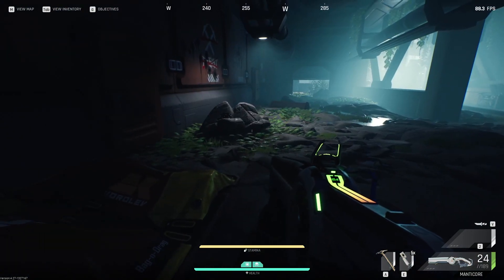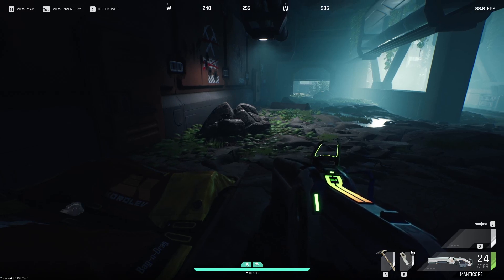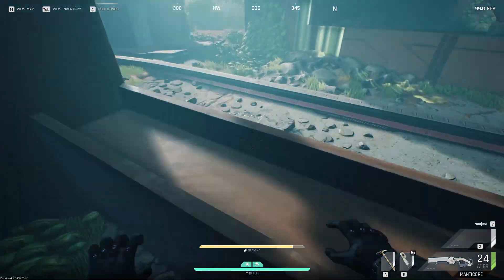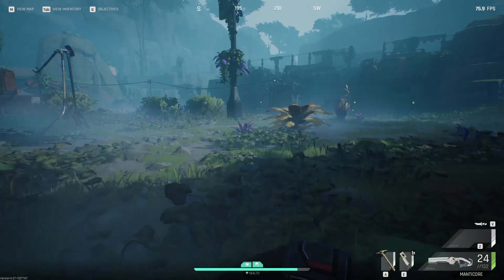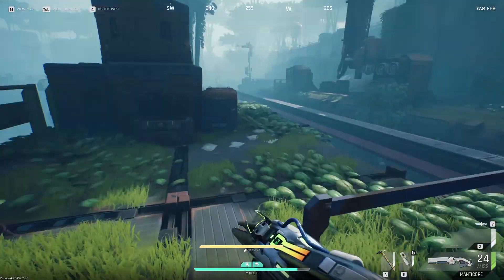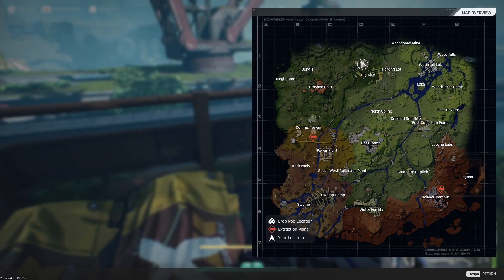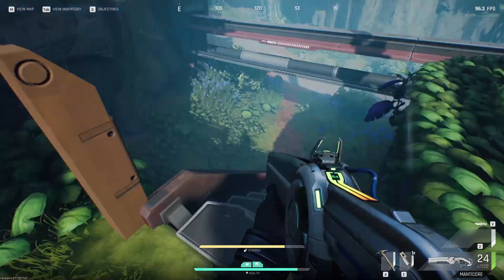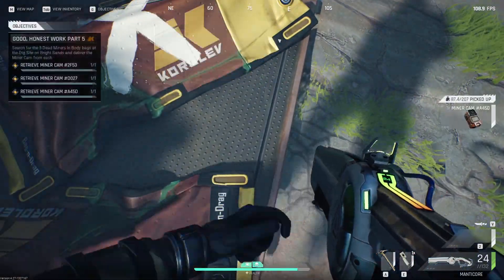Good, Honest Work Part 5: Miner Camera's The Cycle Frontier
Hey guys, This guide will show you the location of the Miner Body camera's.